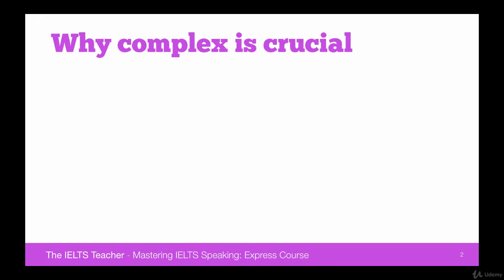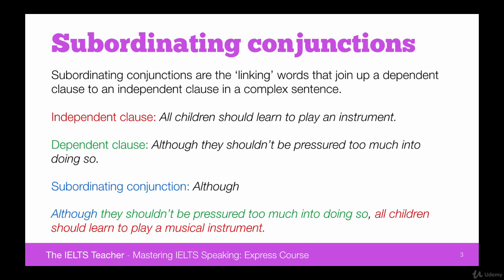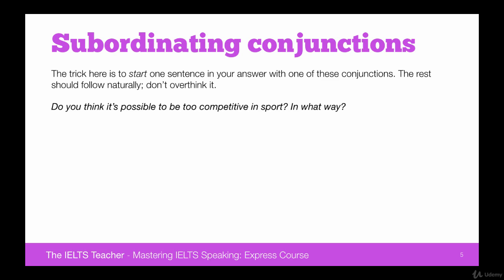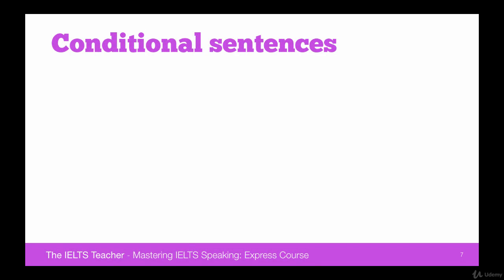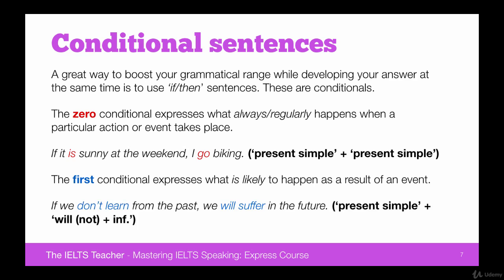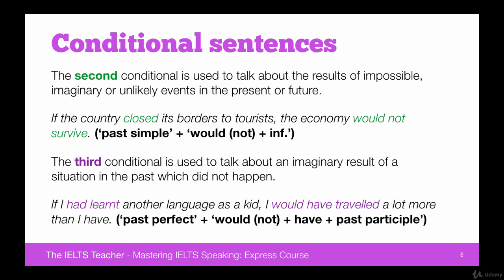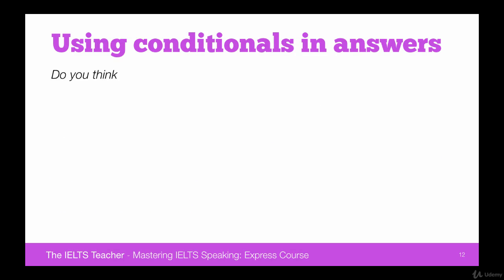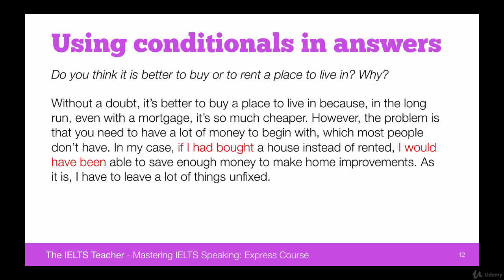15 Complex Sentences Grammatical Range and Accuracy